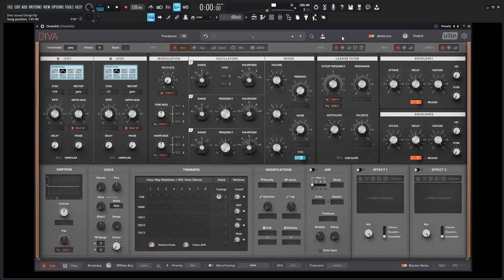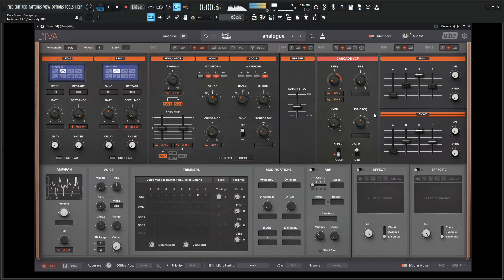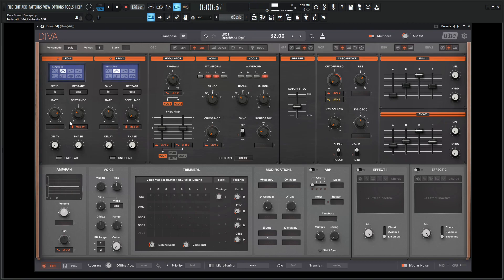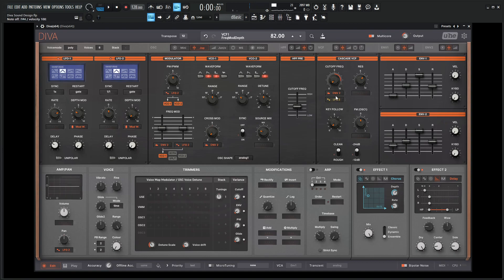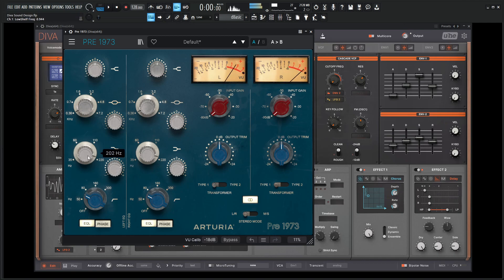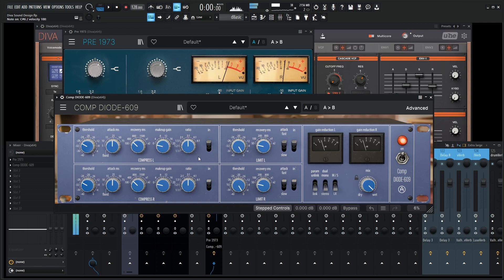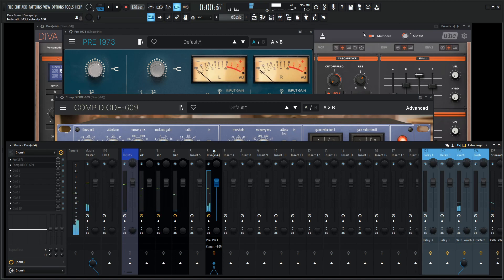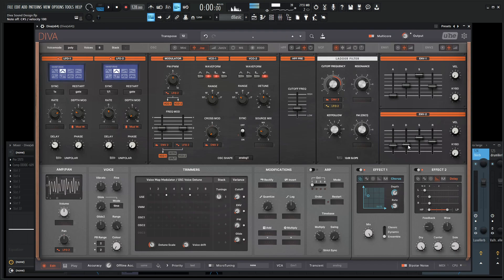Diva The Wow Factor Sound Design Tutorial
Today we're in uhe Diva and making a classic analog sound using lots of resonance to almost make it sound like its saying 'wow' and also using analog modeled plugins from the Arturia FX collection Pre 1973, Comp Diode 609 and then running that through Valhalla Vintage verb using the dirty plate algorithm to really get the most out of diva

My favorite vst plugins:
Synths:
Arturia Pigments 4

Effects:
Arturia FX Collection 3